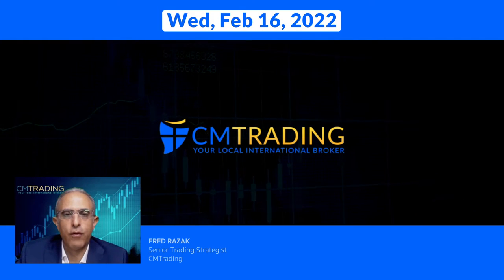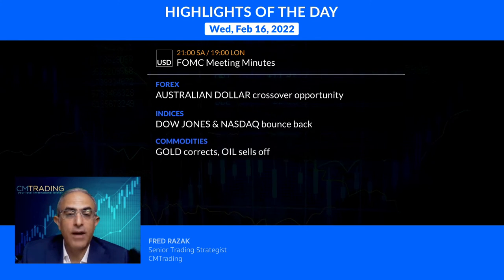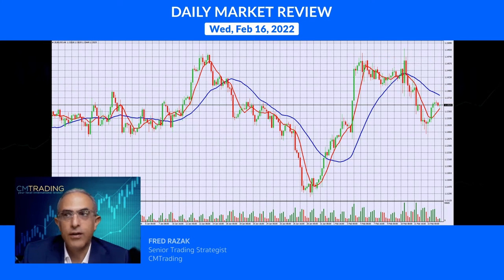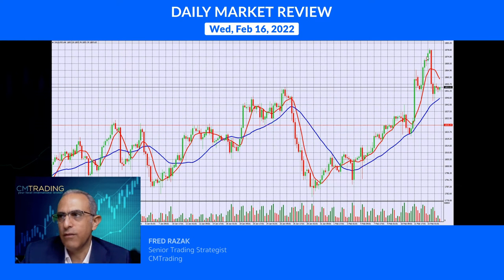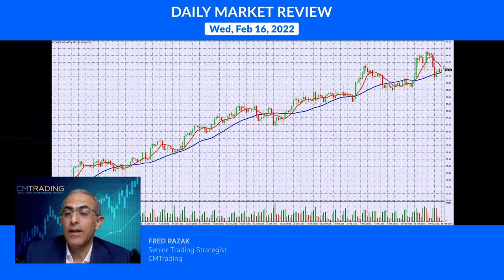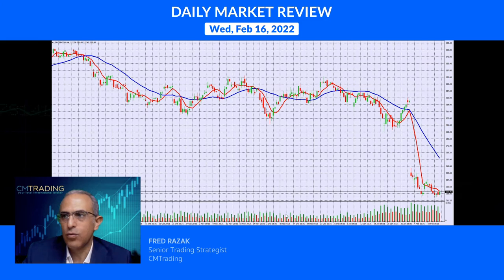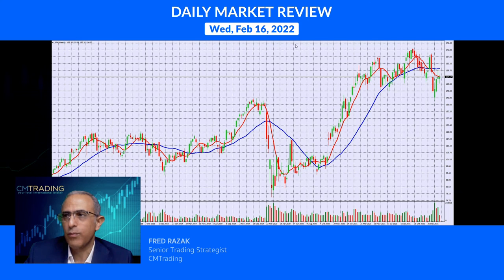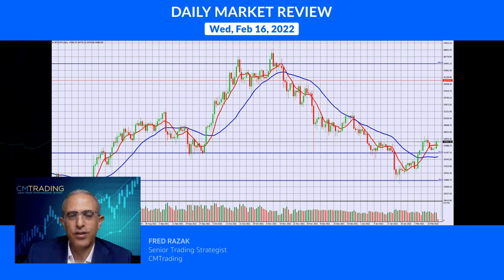CMTrading Daily Market Review February 16, 2022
In today's Daily Review, Fred Razak – Chief Trading Strategist at CMTrading will be discussing the unfolding economic events of the day, including FOMC Meeting Minutes from the United States. Furthermore, a technical analysis of the EURO (EUR/USD), British Pound (GBP/USD), Australian Dollar (AUD/USD), OIL, GOLD, BITCOIN, the DOW JONES, the NASDAQ and U.S. stocks are discussed in the presentation.

HIGHLIGHTS OF THE DAY February 16, 2022

As Russian/Ukrainian conflict subsides, markets return to ‘normal’.

[FOREX]   AUSTRALIAN DOLLAR crossover opportunity
[INDICES]   DOW JONES & NASDAQ bounce back
[COMMODITIES]   GOLD corrects, OIL sells off
[STOCKS]   Mixed
[CRYPTO]   BITCOIN steady

Why should You choose CMTrading as your Broker?